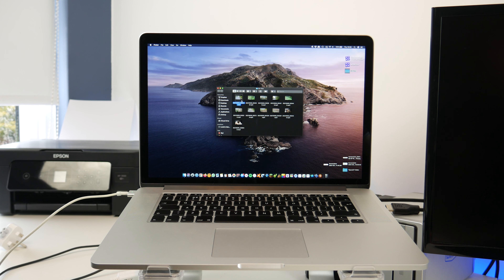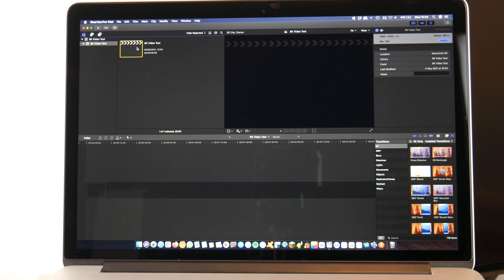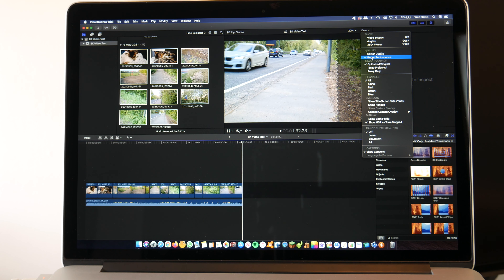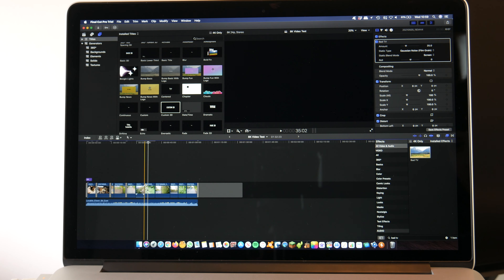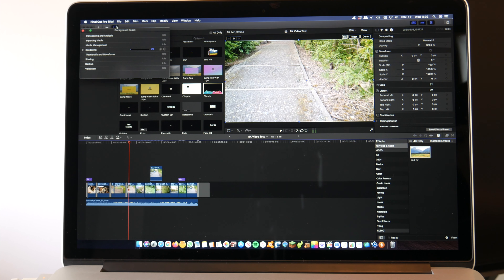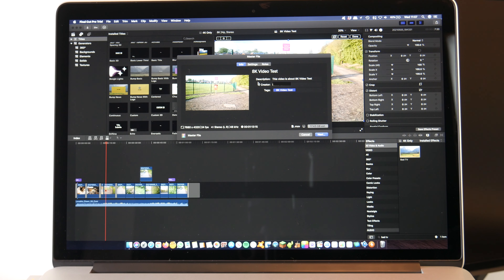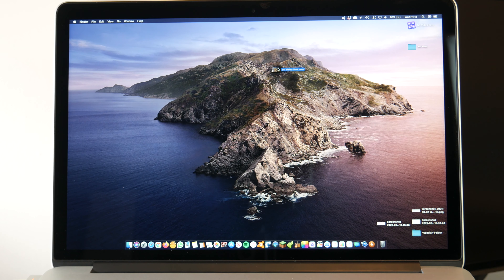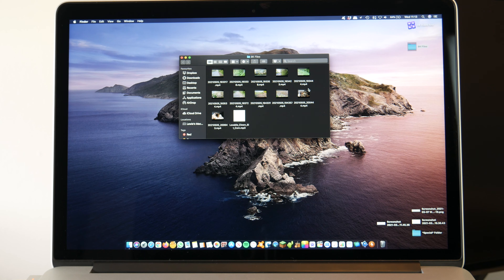Can A 2015 MacBook Pro Edit 8K Video?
In this video, I test out whether my 2015 15 inch MacBook Pro can edit 8K video in Final Cut Pro.